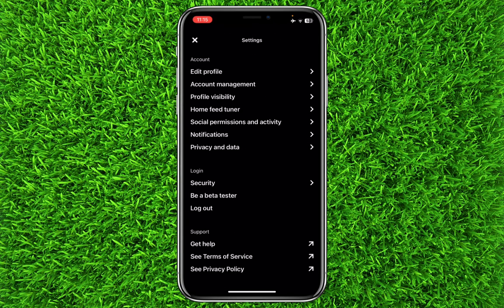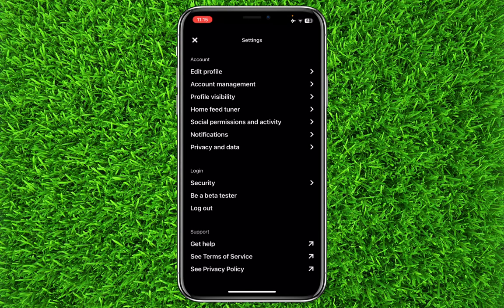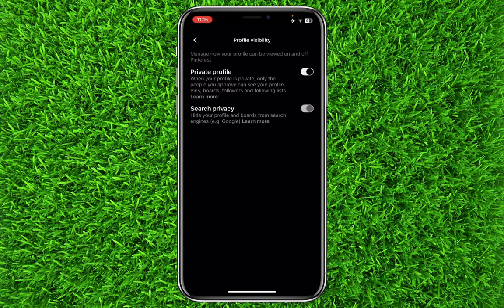Make Pinterest Account Public | how to make Pinterest account public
In this Video you will learn how to make pinterest account public 2023 |how to make pinterest account public on phone |how to make pinterest account public on computer |
how to make your pinterest account public on android |how to make my pinterest account public |
how to make public profile on pinterest |how to make a pinterest account public |